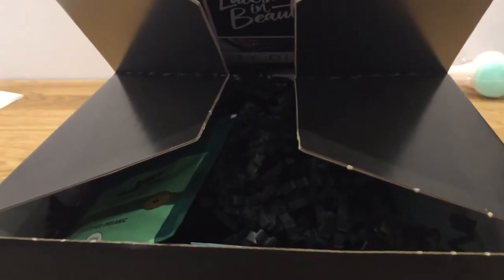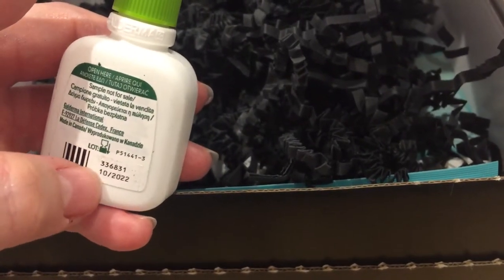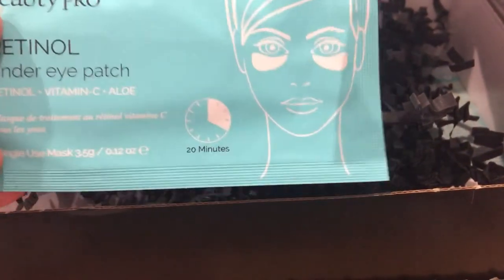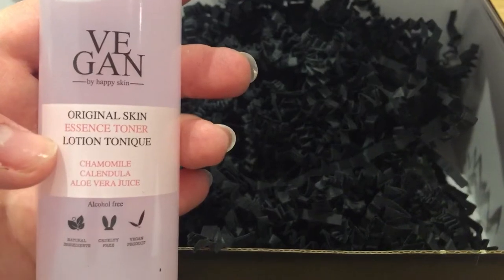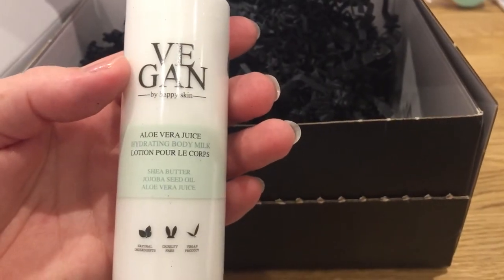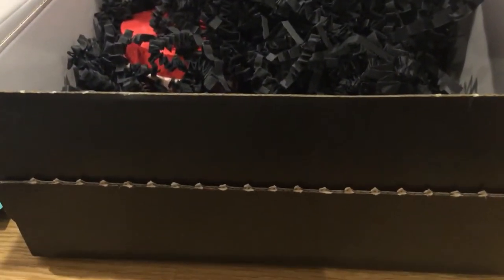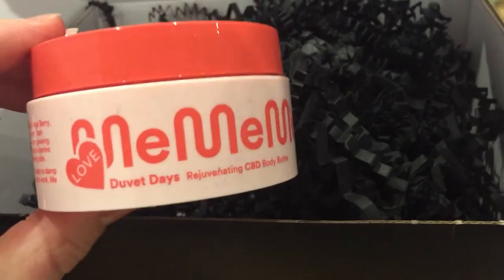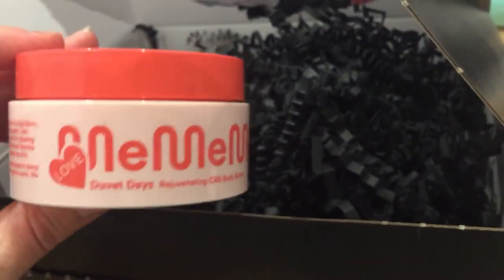The Latest In Beauty Box | April 2022